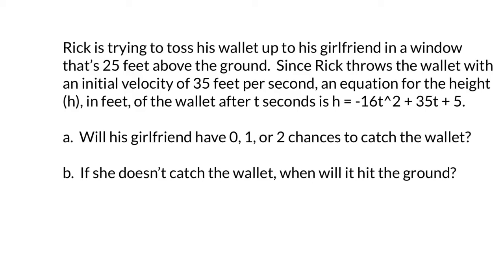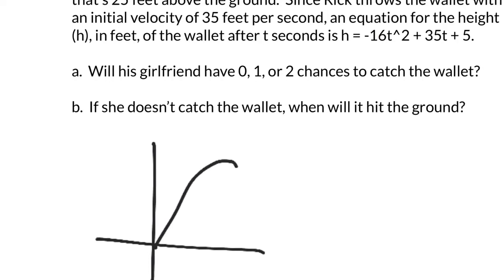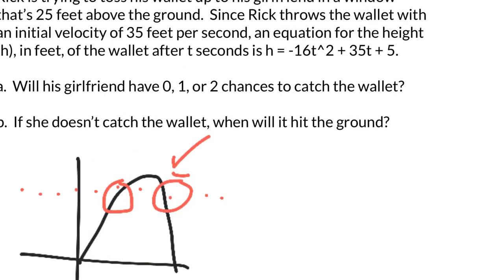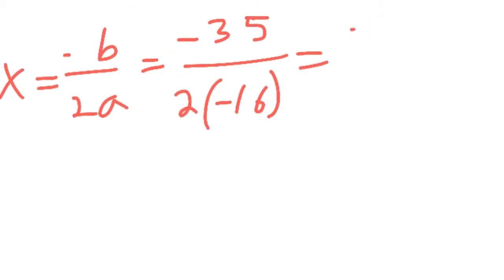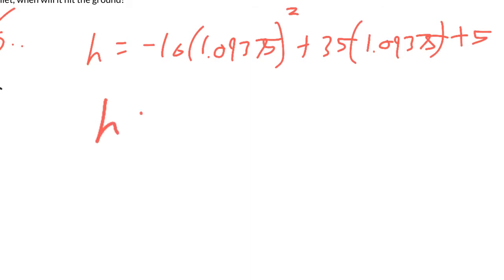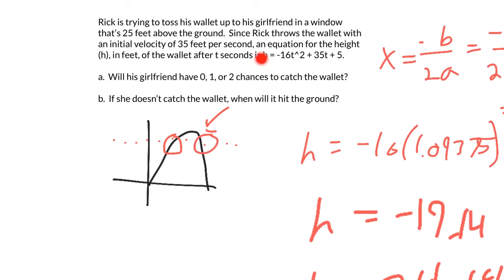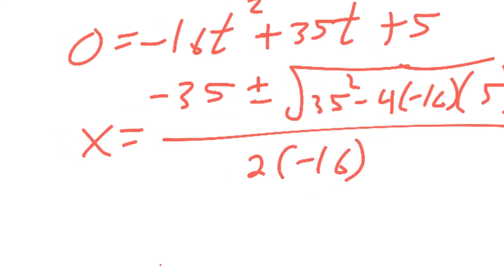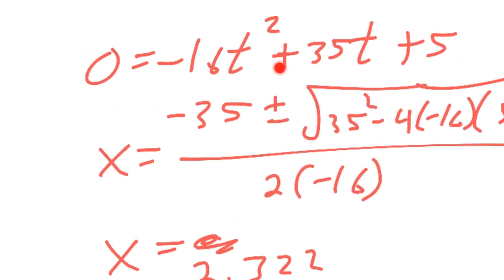Quadratic Word Problem: Max Height? Hit the Ground?